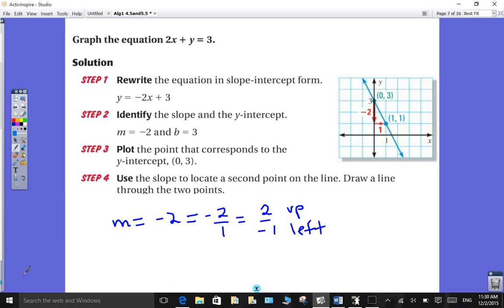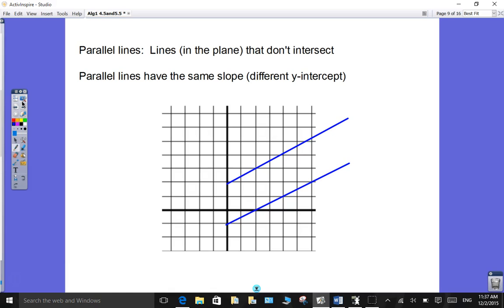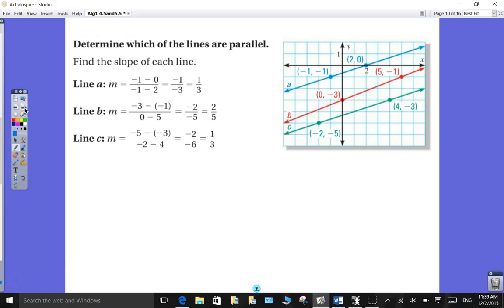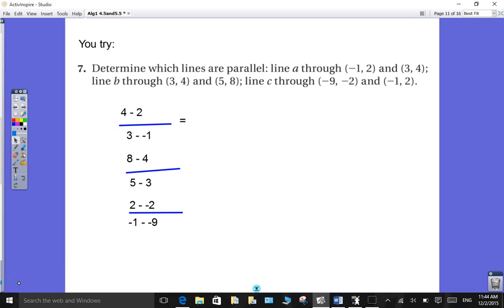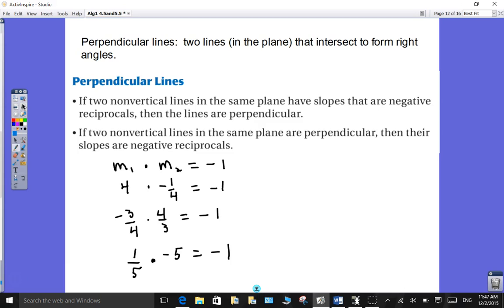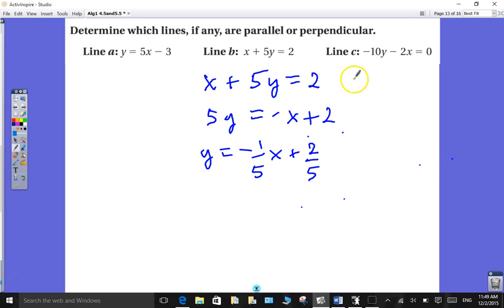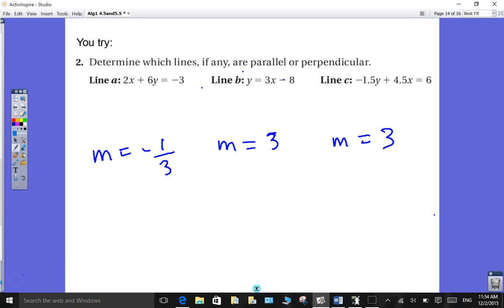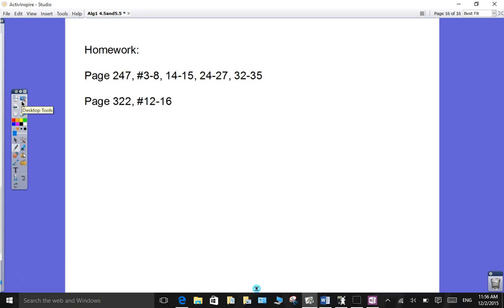Mr Callahan, Math Teacher, Tabb High School